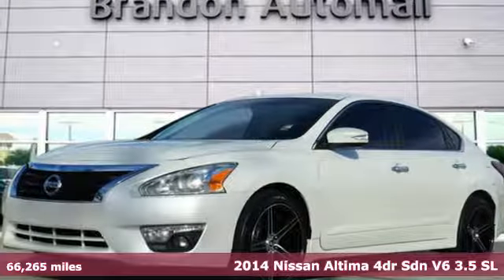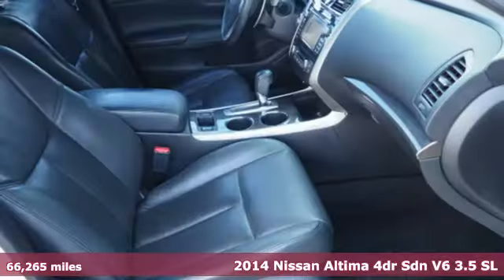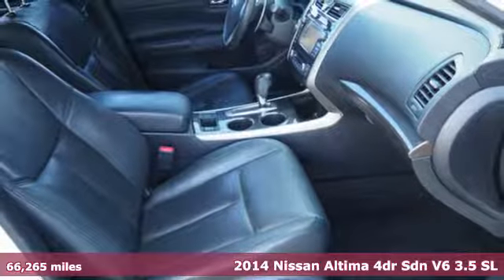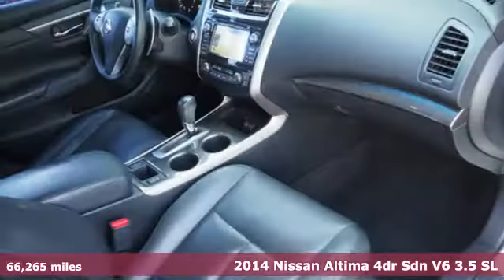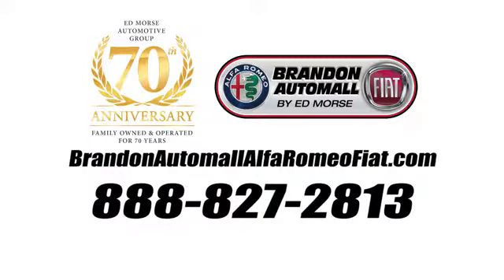Used 2014 Nissan Altima Brandon FL Tampa, FL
Year: 2014
Make: Nissan
Model: Altima
Trim: 3.5 SL
Engine: 3.5l 6 Cylinder Sequential Fuel Injection
Transmission: FWD CVT
Color: White
Interior: Charcoal
Mileage: 66265
Stock #: Z240077B
VIN: 1N4BL3AP9EC329241
Recent Arrival! Bluetooth, Keyless Entry, CVT with Xtronic, Nissan Navigation System, Radio: Bose Premium AM/FM/CD/SiriusXM Audio System. 2014 Nissan Altima 3.5 SL Pearl White 22/31 City/Highway MPG Awards: * 2014 KBB.com 12 Best Family Cars * 2014 KBB.com 10 Most Comfortable Cars Under $30,000

Address:
11024 Causeway Blvd.